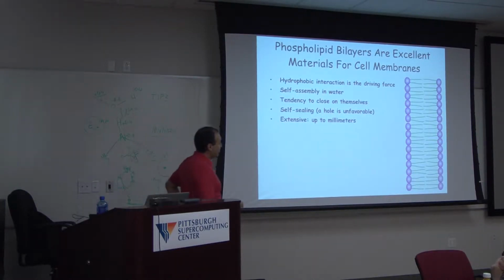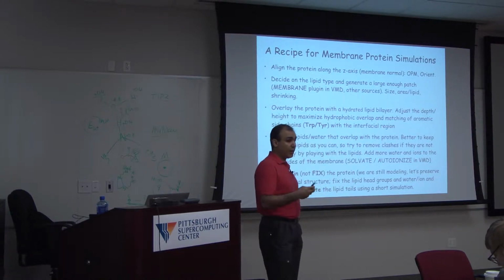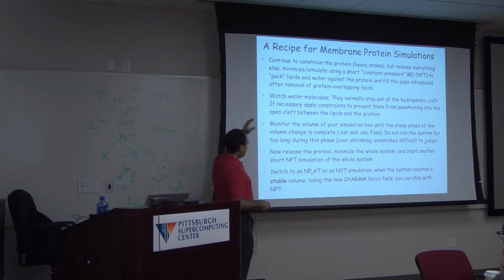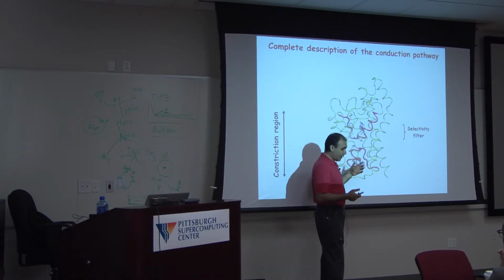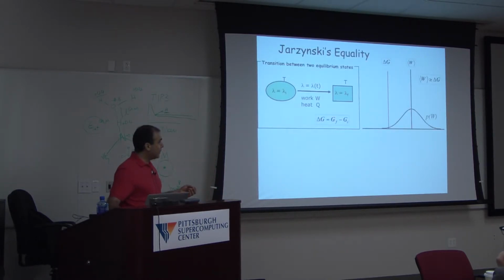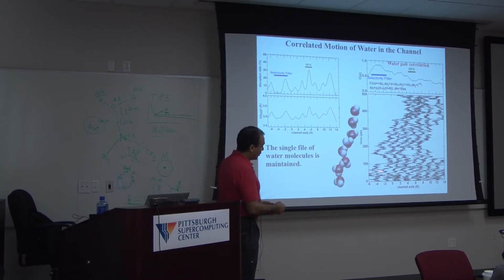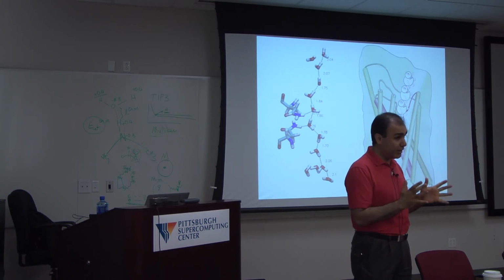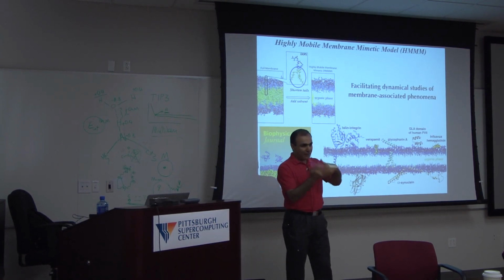Computational Biophysics Workshop 2013 - Part 7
June 2013, Pittsburgh Supercomputing Center